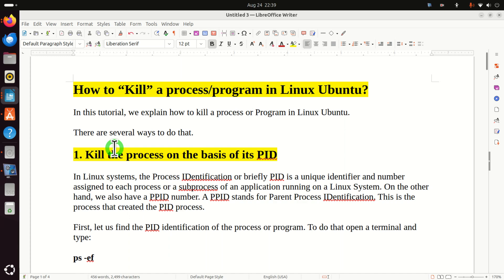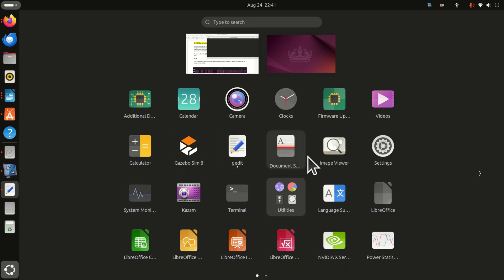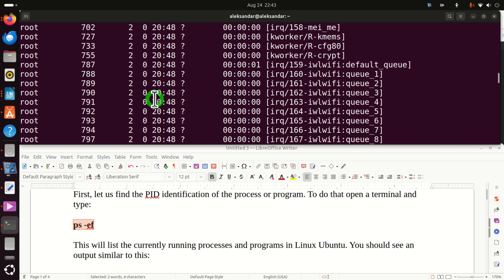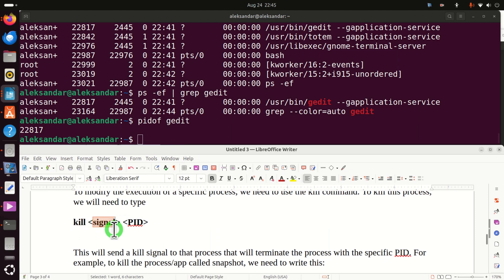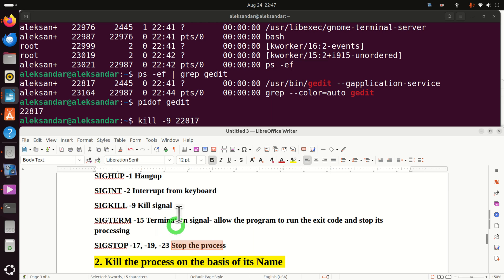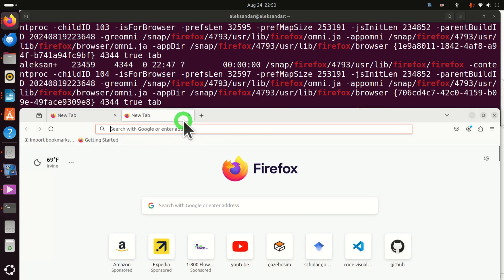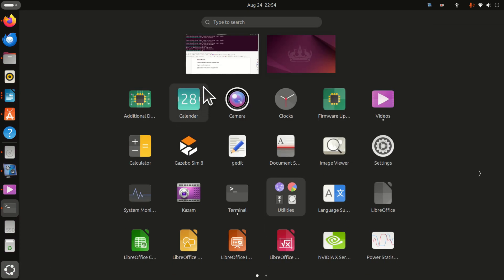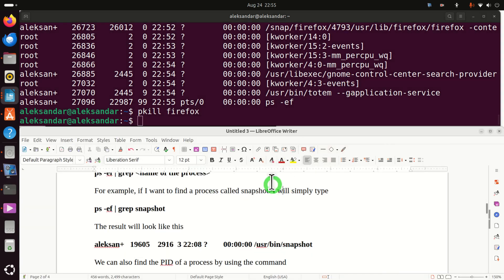How to Correctly Kill/Terminate Process/Application in Linux Ubuntu By Using Command Line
In this Linux Ubuntu 24.04 tutorial, we explain how to correctly kill a process or Program in Linux Ubuntu. There are several ways to do that.

- Kill the process on the basis of its PID and the command kill
- Kill the complete application or a process by using killall command and the name of the application
- Kill the application by using pkill and the name of the application